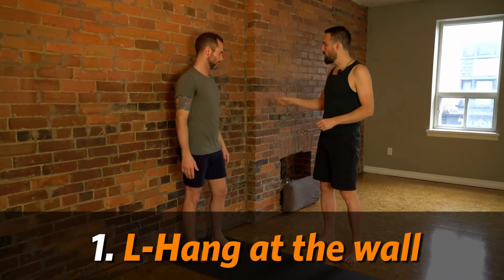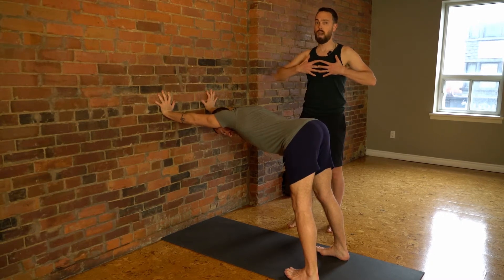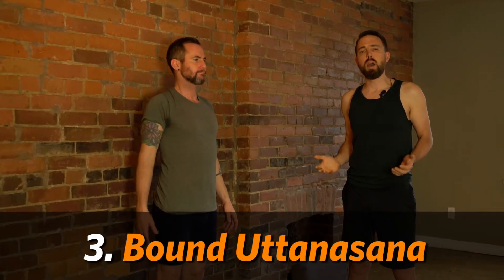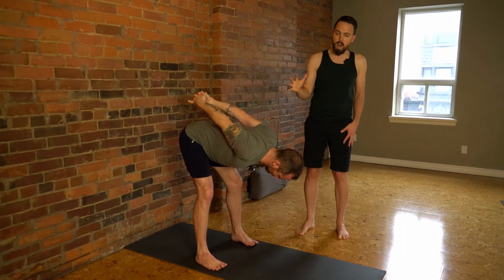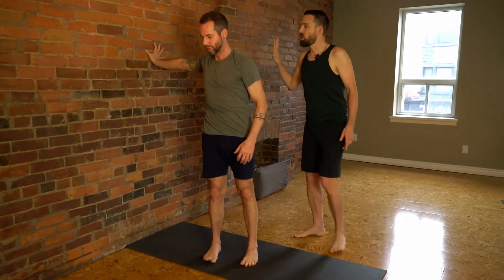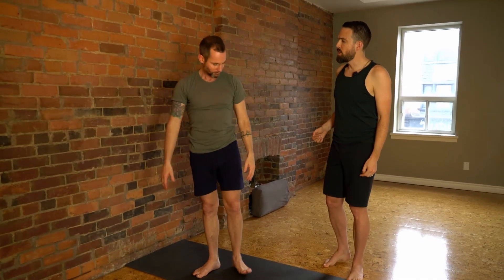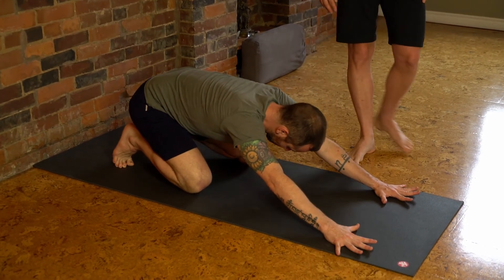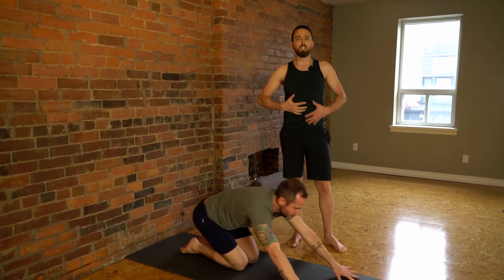Yoga For Cyclists: Poses for your Neck, Back and Shoulders